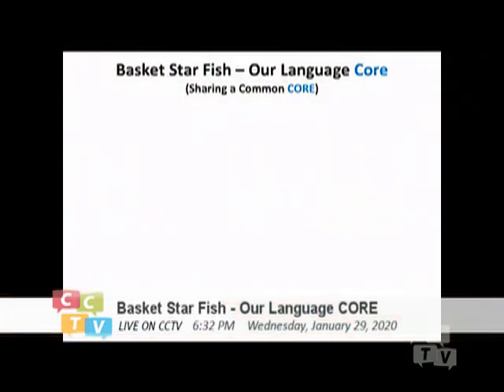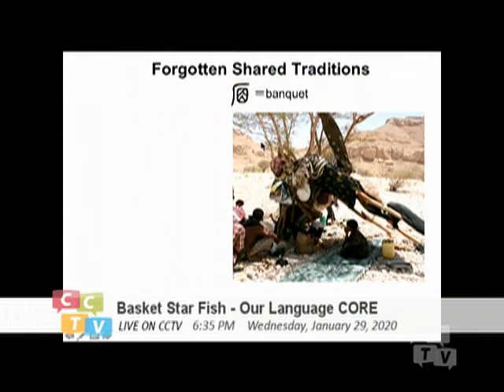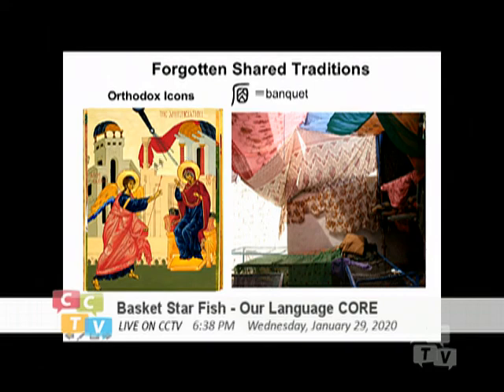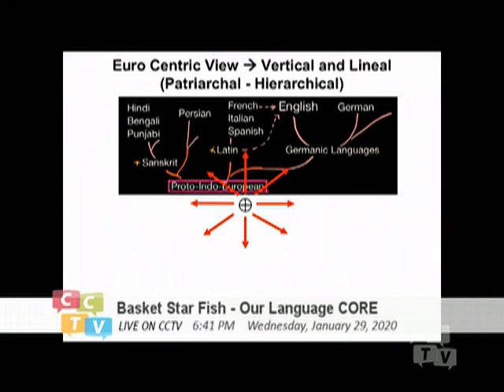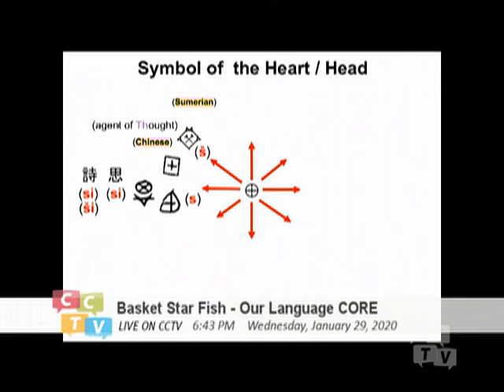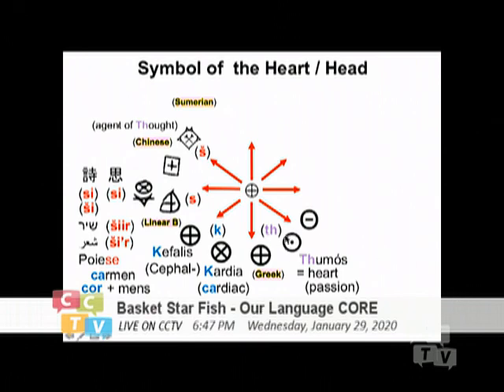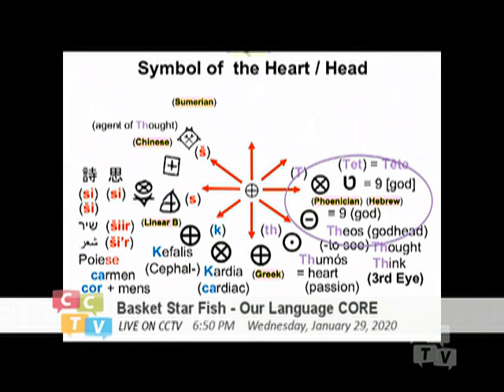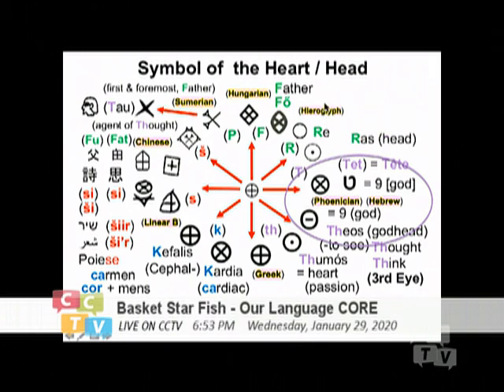Basket Starfish - Our Language Core (075) Symbols of thought and feeling